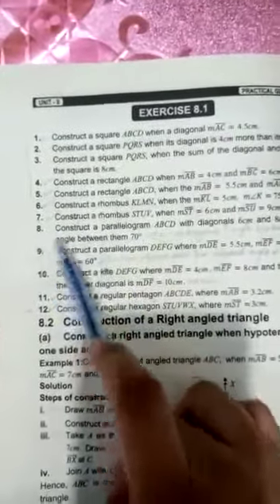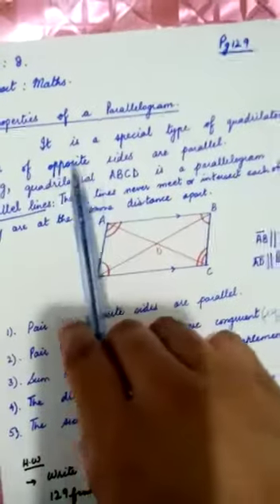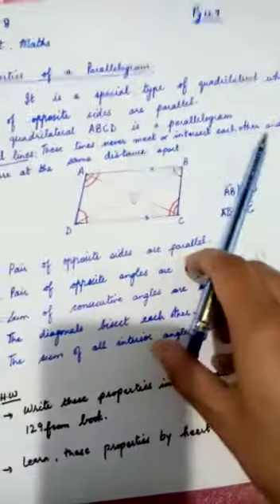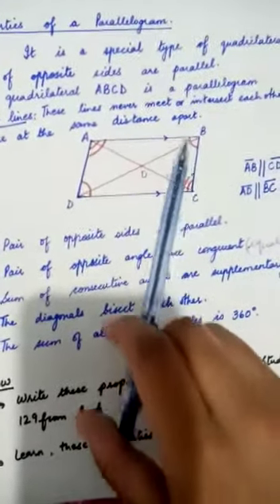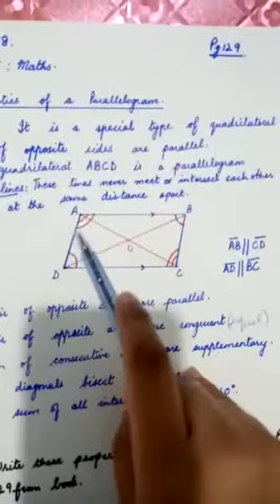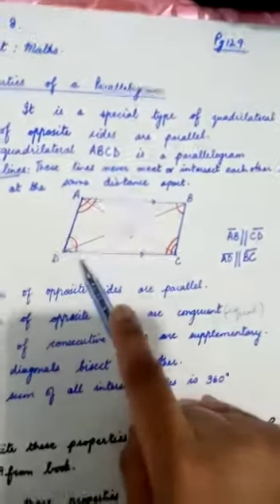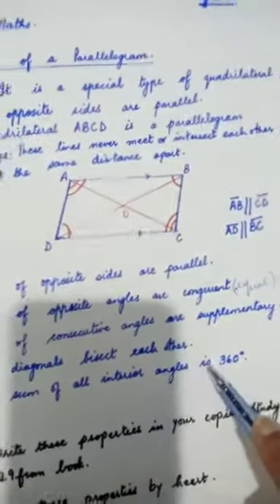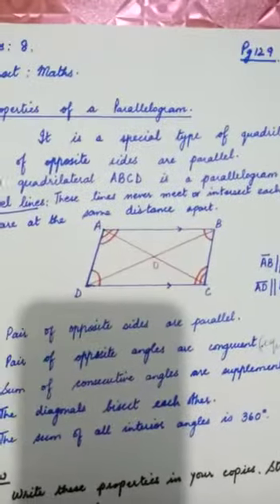class 8 math ch 8 Ex.8.1 Q 8 & 9